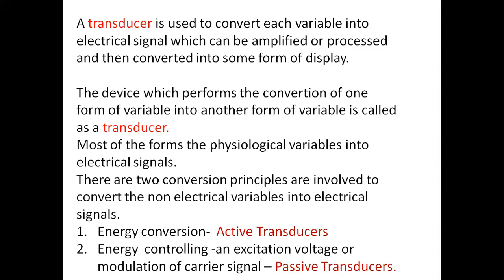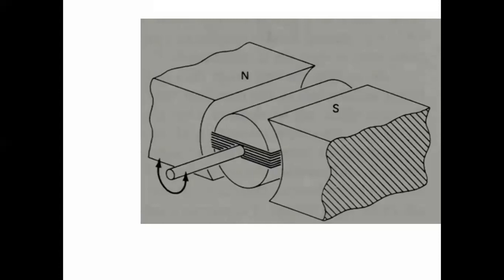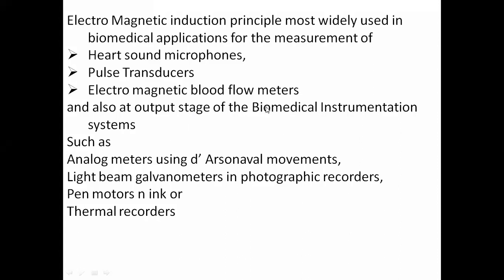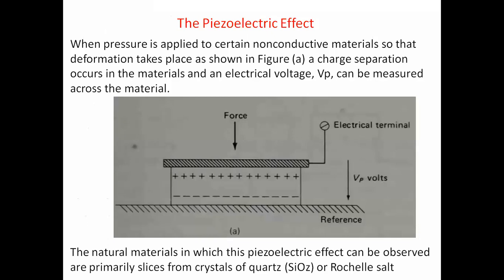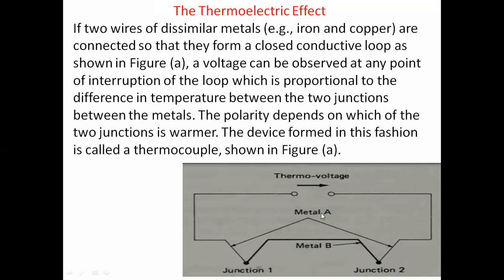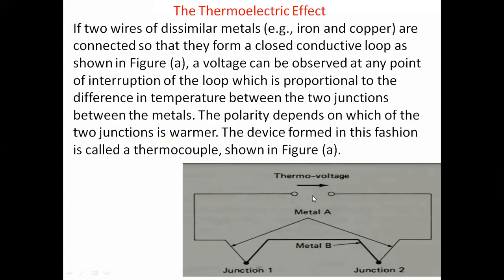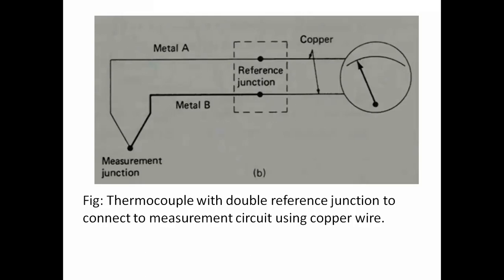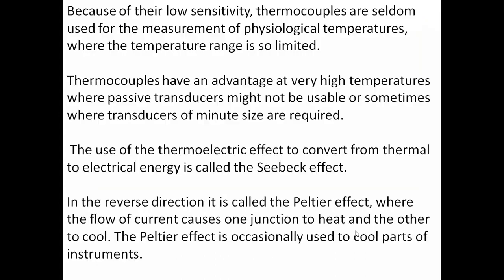AKNU III EIE SEM 2 BMI Unit 2 Transducers and tranduction principles Lec 1